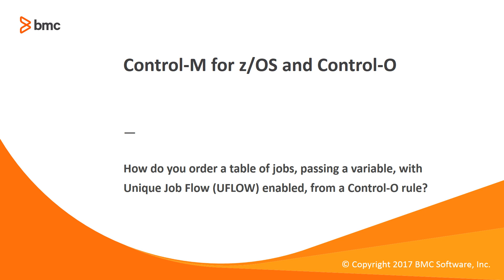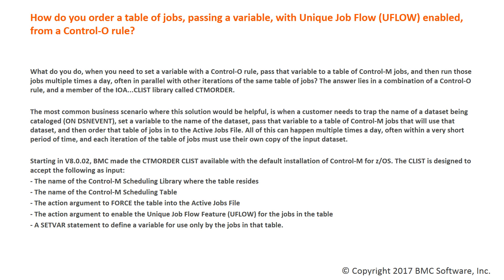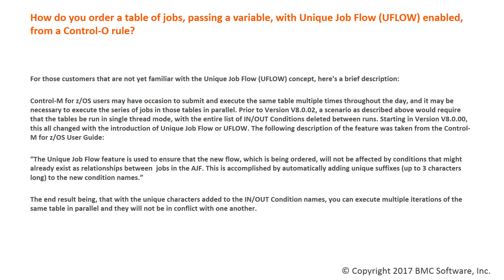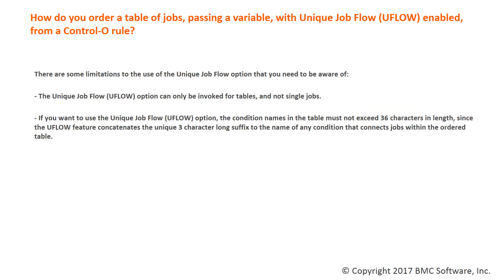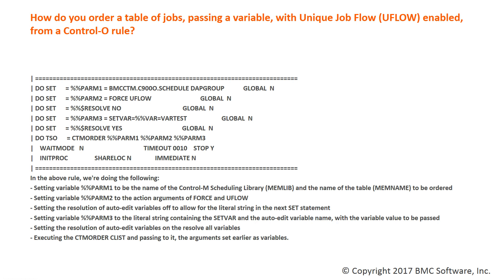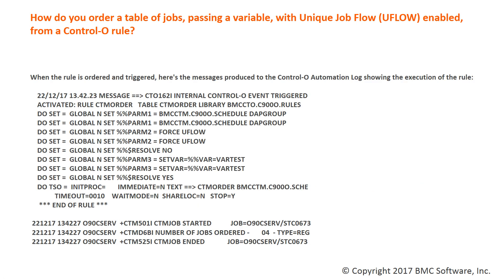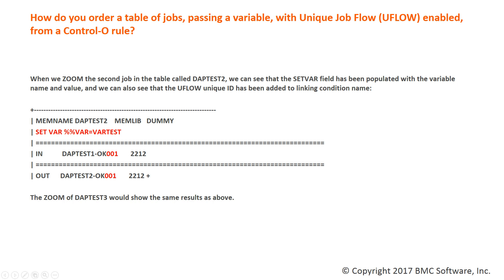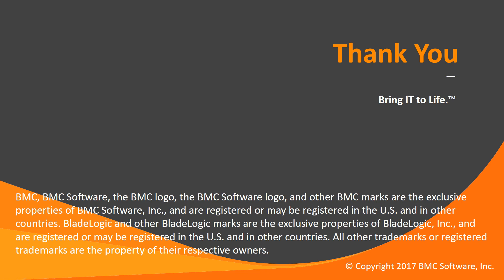With Control-M how to order Jobs, with Unique Job Flow (UFLOW) from Control-O?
With Control-M, how do you order a table of jobs, passing a variable, with Unique Job Flow (UFLOW) from a Control-O Rule?